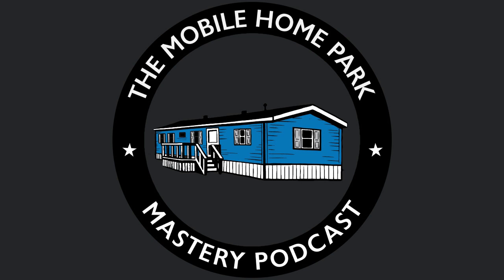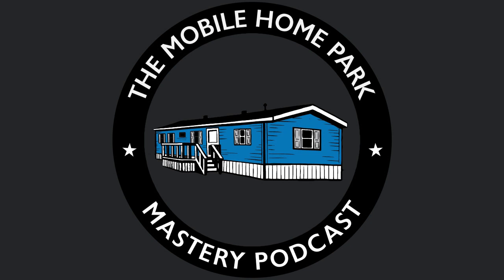The Dirty Job Of Managing Water And Sewer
p Nothing sounds messier than dealing with water and sewer in a “trailer park”. However, the reality is that it’s something that all park owners can easily deal with if they know what they’re doing. In this episode of our six-part series on “Dirty Jobs” we’re going to review the modern strategies on addressing water and sewer systems and repairs in mobile home parks. Although nothing sounds more unpleasant than digging up a pipe in a muddy field, the truth is that it’s not a frequent occurrence if you obey the strategies that other owners have figured out from experience over the past half-century. /p